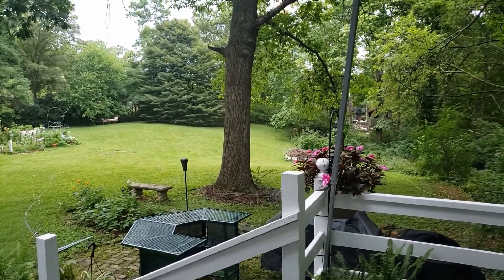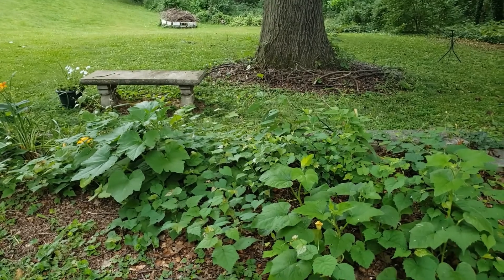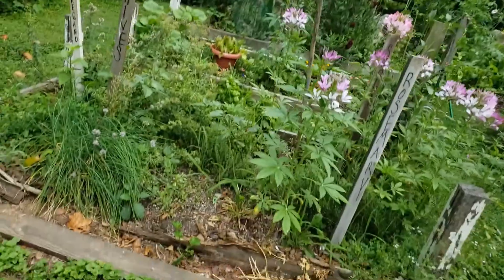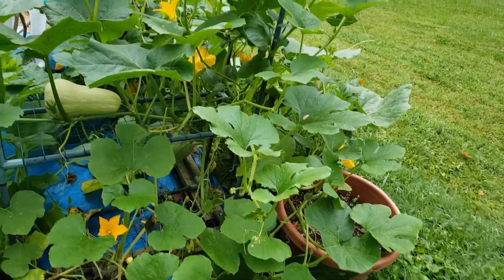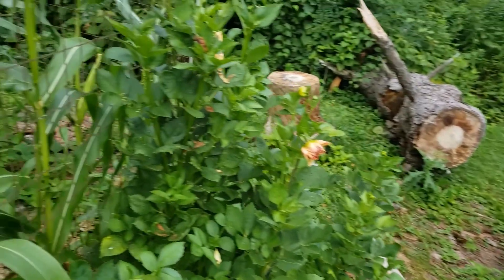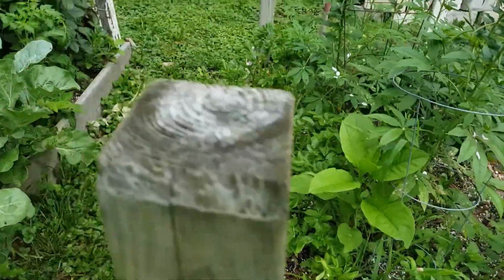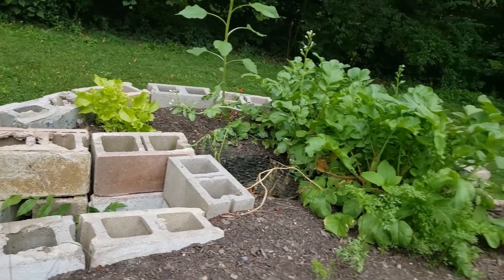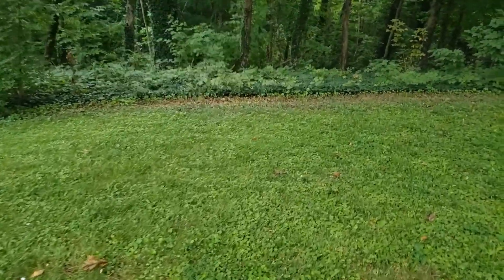A Morning Walk In The Garden 7 30 20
A quick walk through part of my back yard and garden.